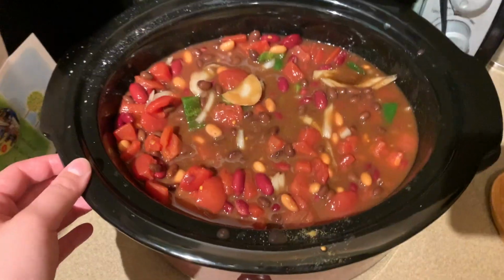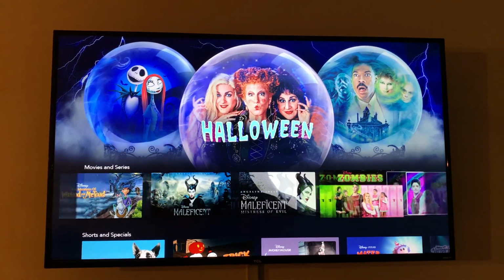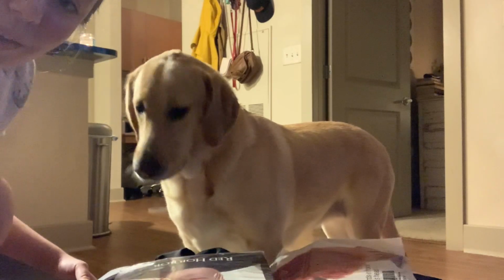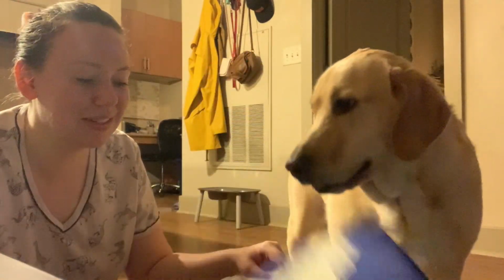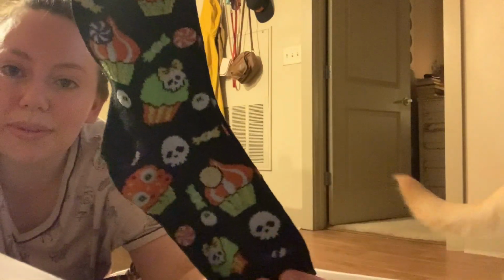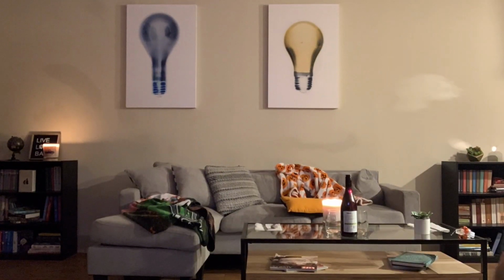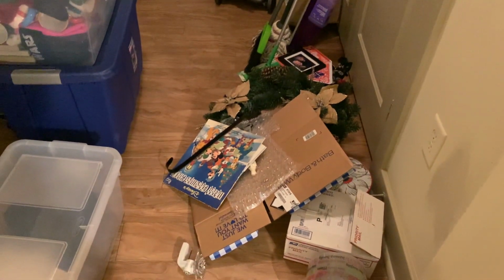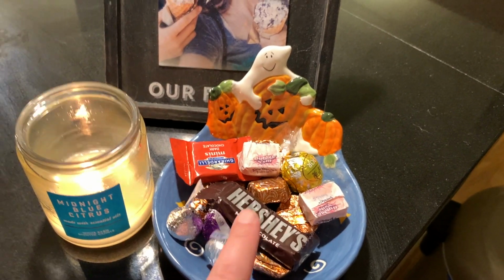Decorate For Halloween With Me! | Decorating Our Atlanta Apartment for Halloween Vlog!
Hey Everyone!

In this week's vlog I am decorating for Halloween! I make some delicious vegetarian chili (perfect for fall in my opinion), buy some Halloween desserts like chocolate covered pumpkin cheesecake bites, and pull out all my Halloween decorations to decorate my apartment! I also talk about how Disney plus has a special Halloween collection section, clean and organize my apartment, and I show you some of our old Halloween costumes!

Marissa

Chili Recipe (I don't put in the Worcestershire sauce because it isn't vegetarian)

My Disney Themed Podcast:
Apple/ Spotify/ Google / Anchor, etc.: The Mouse Club Podcast

*All opinions expressed in this video are that of my own, and I cannot be held responsible for any beauty, professional, or health advice you may take from my videos. Always consult a healthcare/ veterinary professional before attempting any of my tips and tricks*